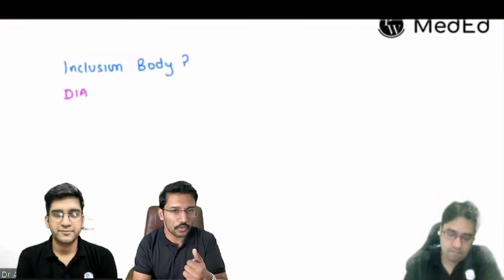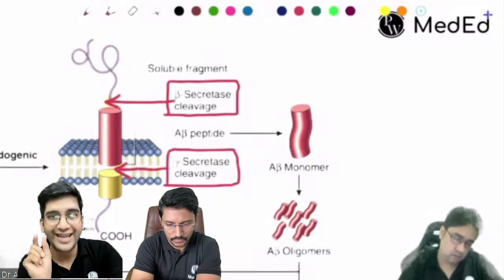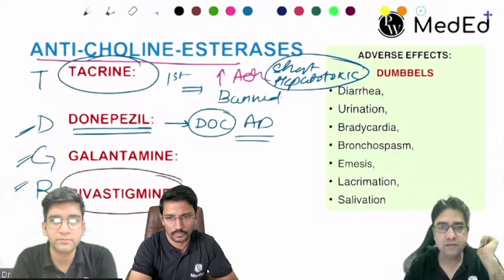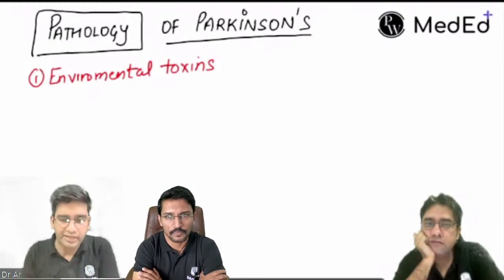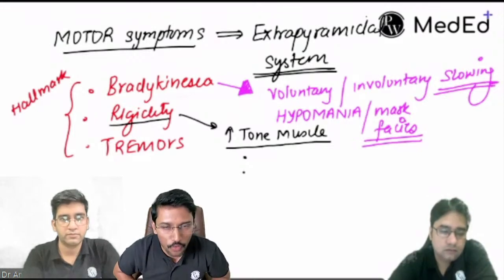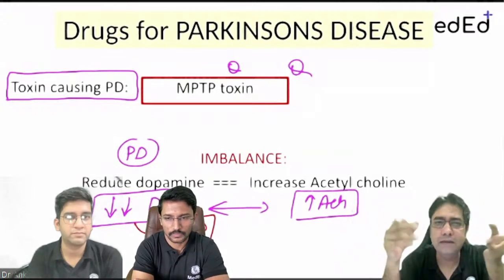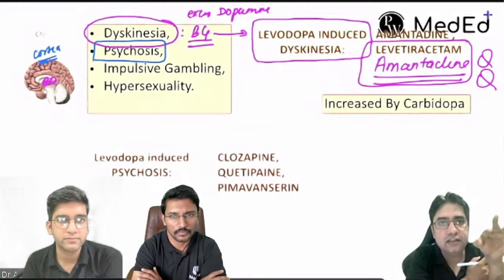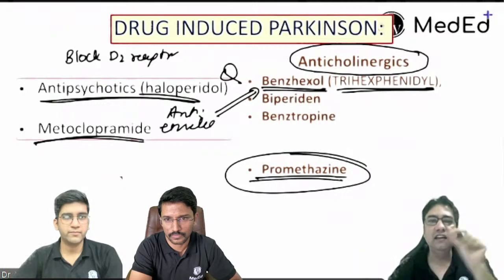Alzheimer’s & Parkinson's Disease | NExT Exam | Integrated Neurology | MedEd NExT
In this video, Dr. Ranjith AR , Dr. Ankit Kumar and Dr Santosh will help you understand the Alzheimer’s & Parkinson's Disease.